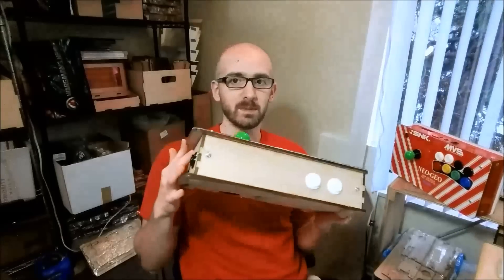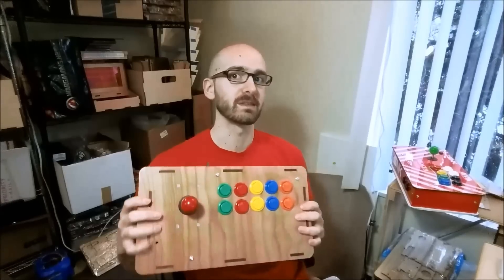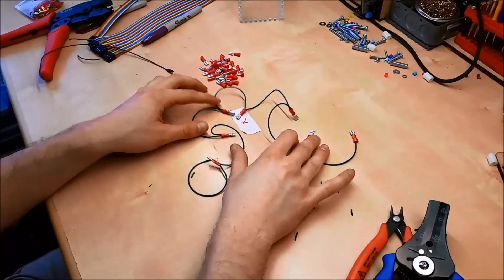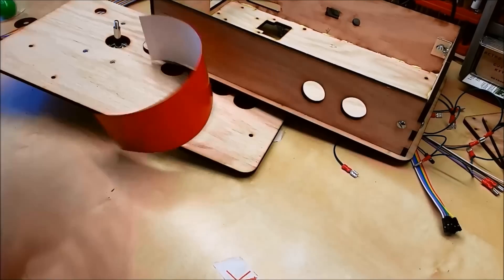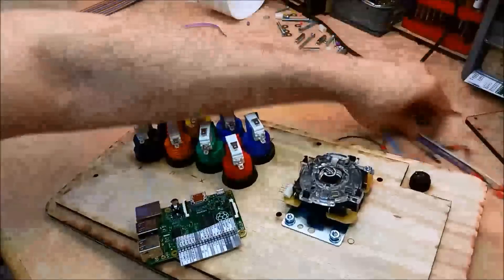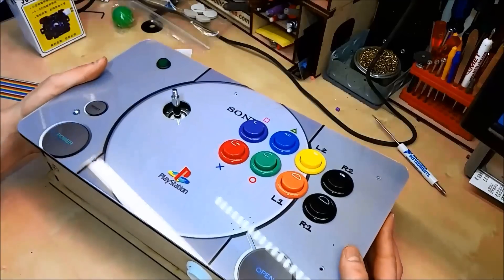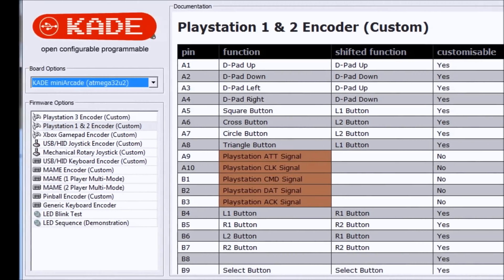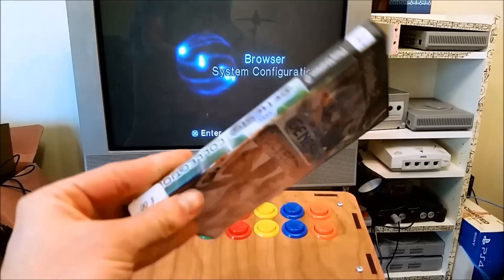DIY Universal Arcade Controller/ Fight Stick Kit:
A universal arcade controller + case for the Raspberry Pi, with the option to be built as console or PC arcade controller. I show you how to build both: assemble and wire the controller for the Raspberry Pi or use an encoder to make a PS1/PS2 arcade/Guitar Hero controller.

I am using RetroPie with Retrogame with the Raspberry Pi.  You must use Retrogame if you wire inputs directly to the GPIOs.